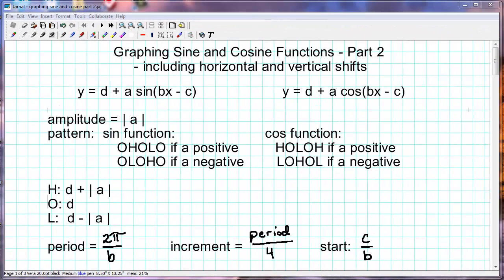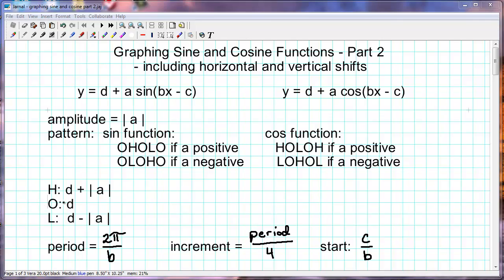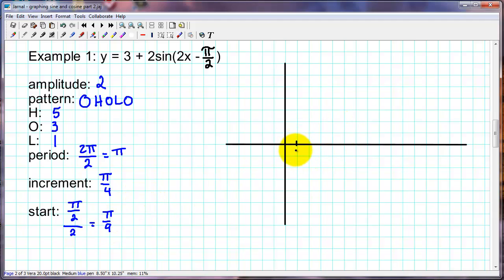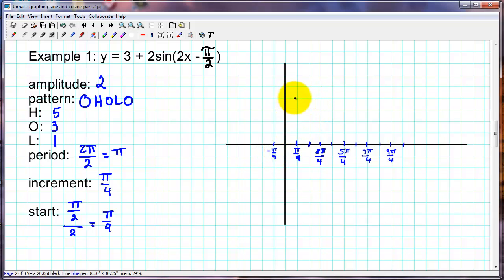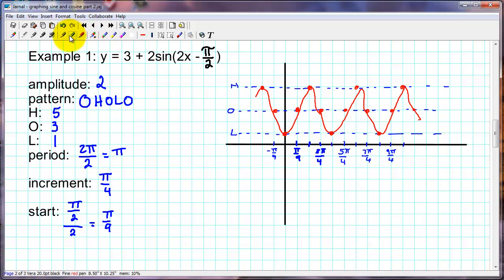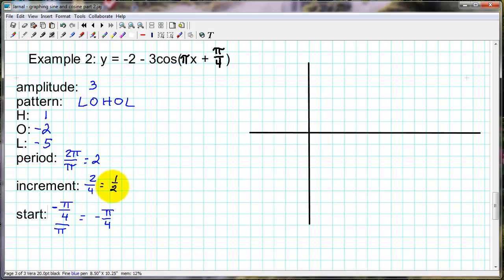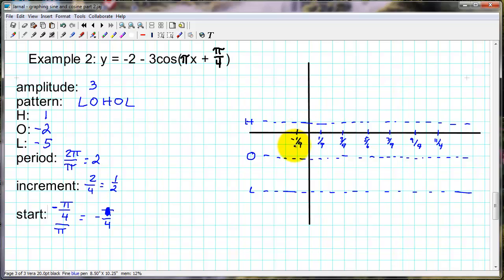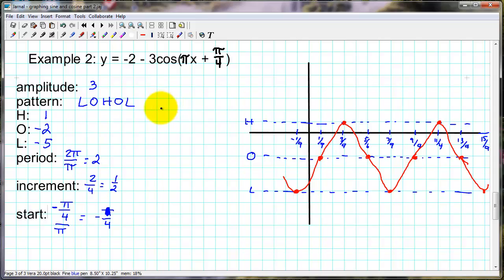Graphing Sine and Cosine Functions Part 2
In this tutorial we extend the graphing to include both vertical and horizontal shifts. The tutorial demonstrates graphing functions of the form y = d +a sin(bx - c) and y = d + a cos(bx - c).